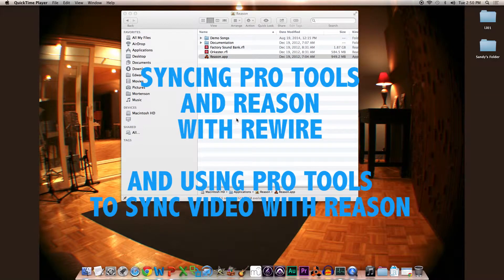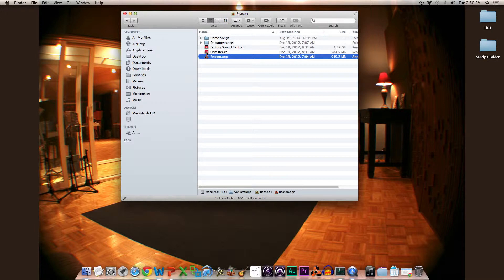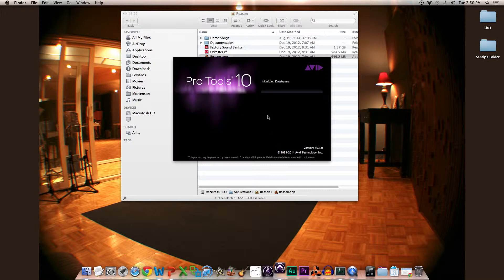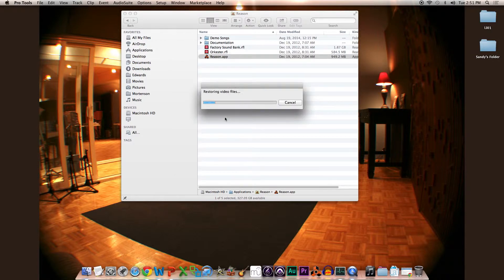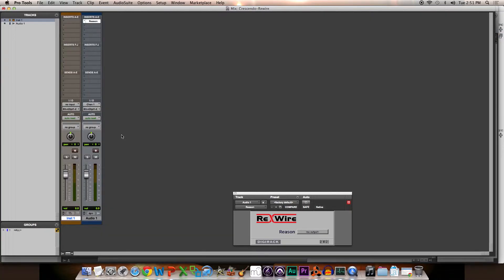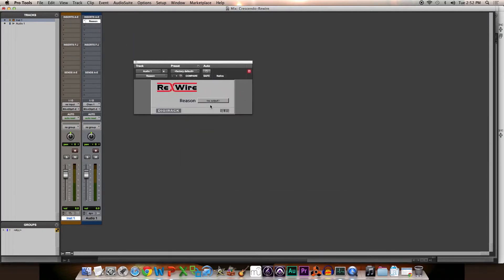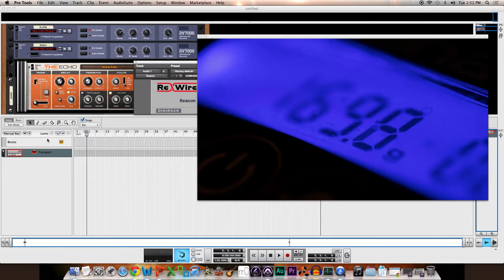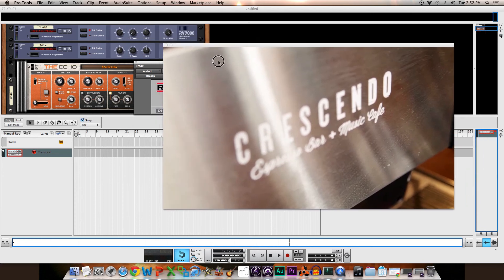How to sync Videos with Reason using Pro Tools and Rewire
This is a quick video to show how to us Rewire to connect Reason and Pro Tools, and also how to use Pro Tools as a host for video files so that you can synchronize video when editing with Reason (which you cannot do within the Reason application alone).

In this demo, I am using Reason 6.5 and Pro Tools 10. I also mention a trick to fix an issue with Rewire because PT10 only runs in 32-bit mode.